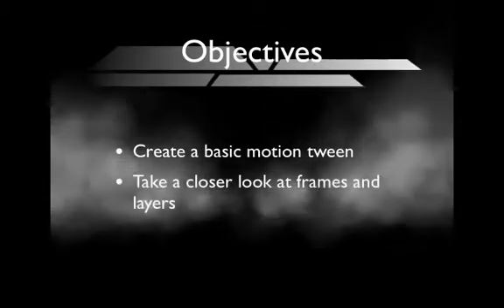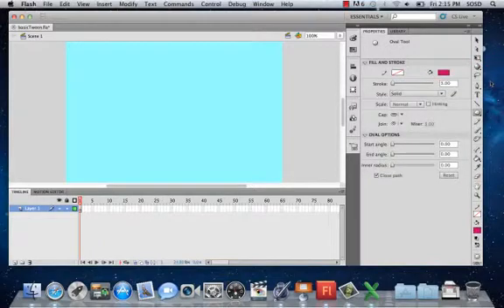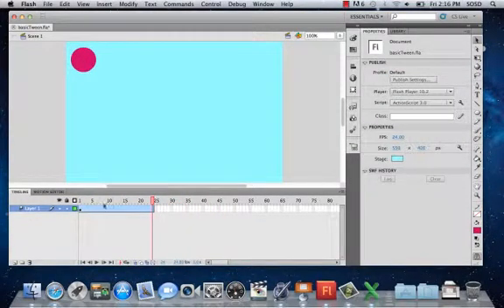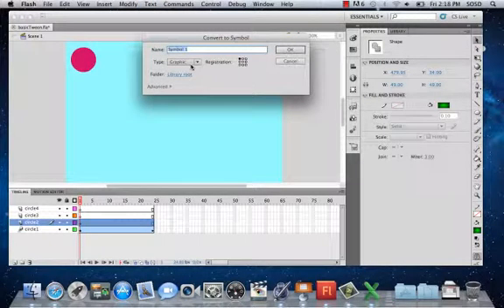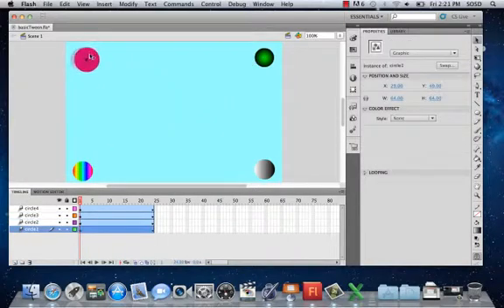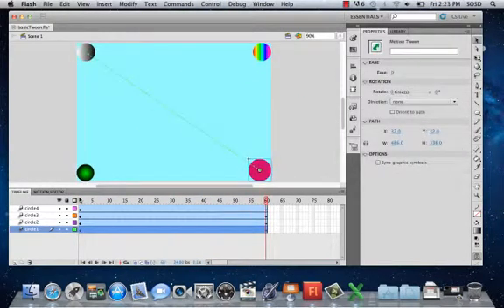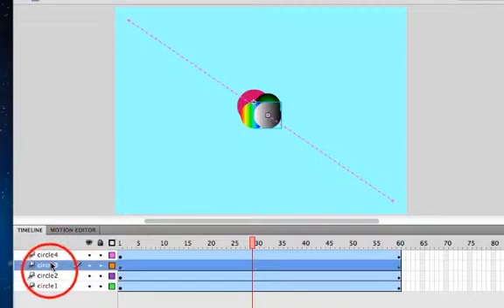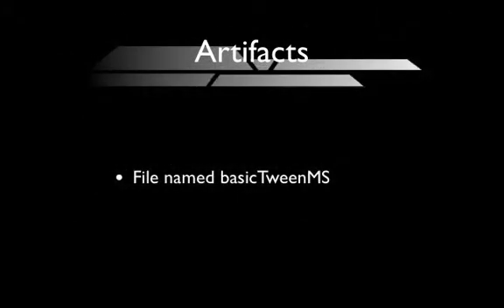Flash CS5 - Chapter A: 02 Basic Motion Tween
This video tutorial will introduce you to working with layers and animation tools in Flash CS5.